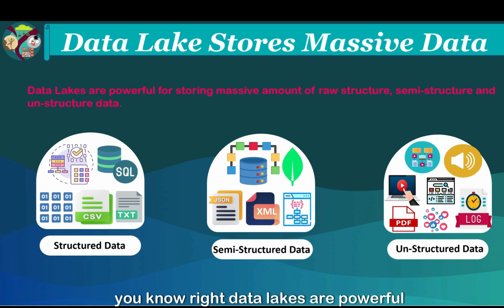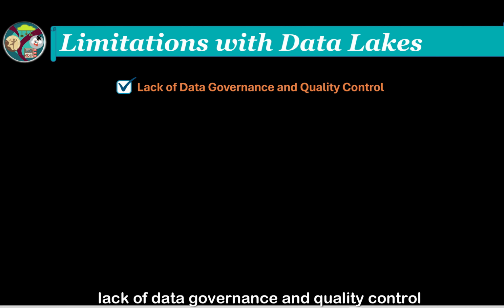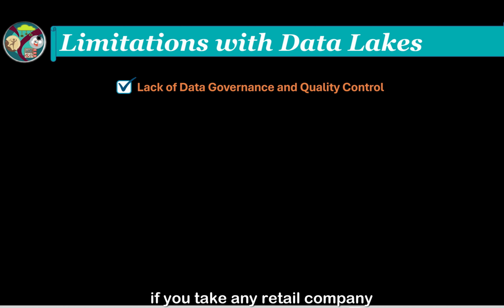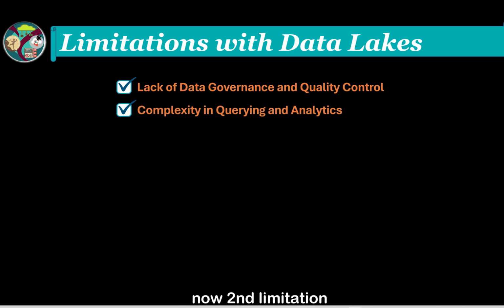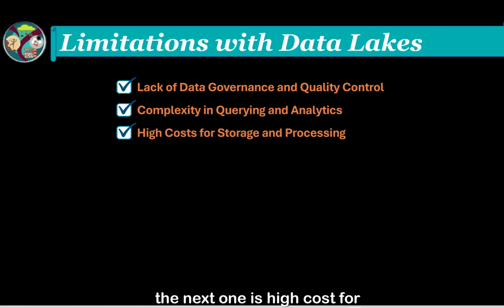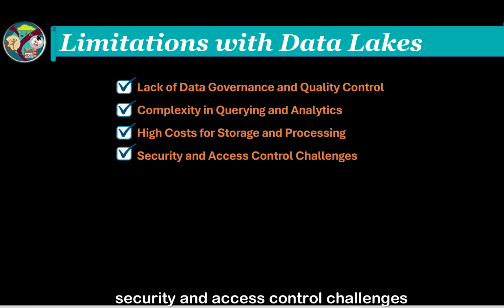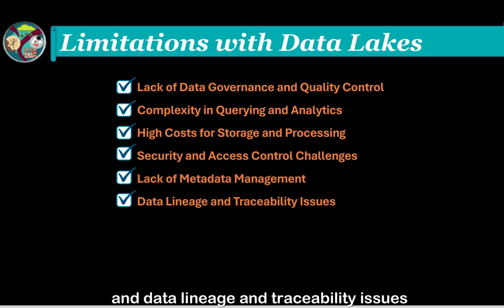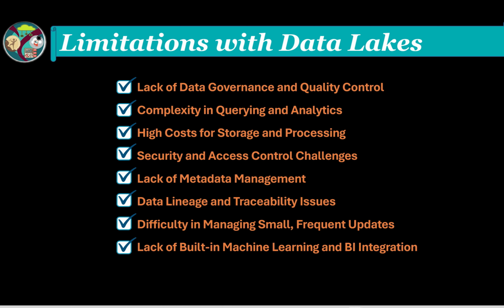Don't Build a Data Lake (Until You Watch This)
Data Lakes promise to store all your data, but they often turn into unusable "data swamps." Before you invest in a data lake, you need to understand its critical limitations. In this video, we reveal the top 5 challenges of data lakes, from poor data governance and quality control to security risks and performance bottlenecks. Learn what you MUST know to avoid costly mistakes.

🎯 This video is for: Data engineers, data architects, CTOs, data strategists, and anyone involved in building or managing large-scale data platforms.

⏱️ Timestamps ⏱️
⌚ 00:00 - The Promise vs. The Reality of Data Lakes
⌚ 00:52 - Limitation #1: Poor Data Governance & Quality
⌚ 01:41 - Limitation #2: Complexity in Querying & Analytics
⌚ 02:07 - Limitation #3: Hidden Costs of Processing
⌚ 02:35 - Limitation #4: Security & Access Control Challenges
⌚ 03:21 - Limitation #5: Lack of Metadata Management
⌚ 04:08 - Bonus: Data Lineage & Traceability Issues